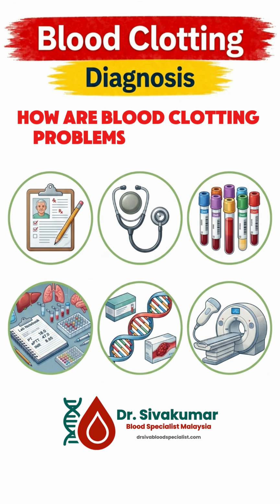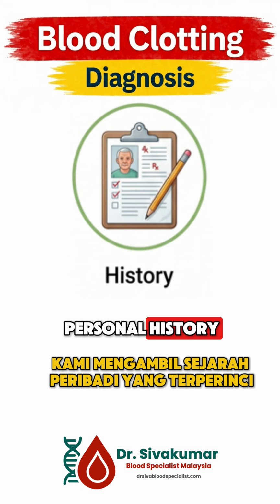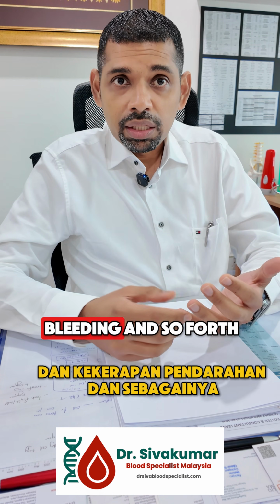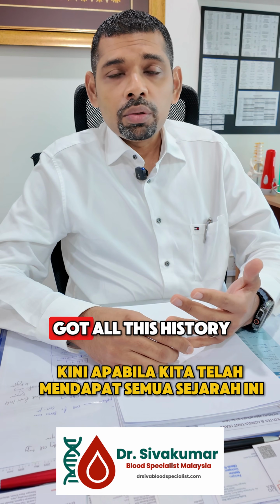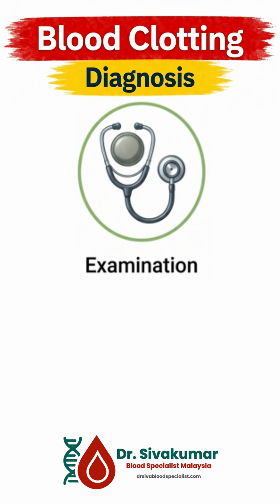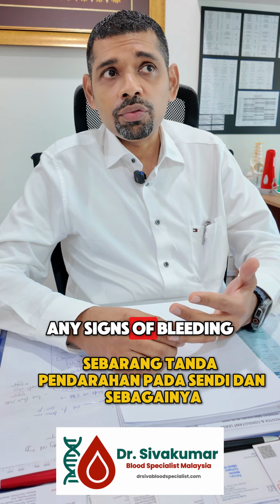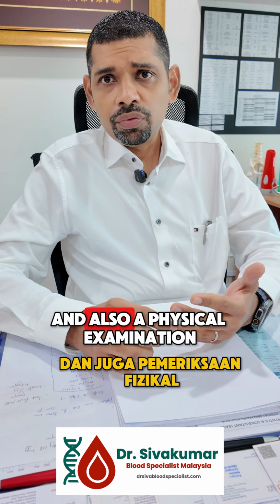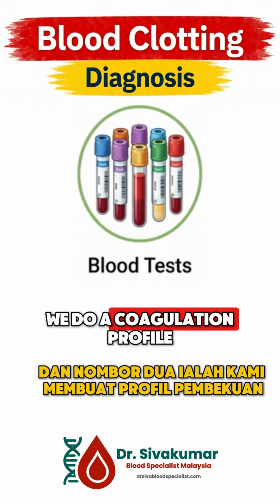Blood Clotting Disorders: How Are They Diagnosed?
Unexplained bleeding.
Sudden clots.
Or symptoms that just don’t add up.

So how do doctors actually confirm what’s going on?

Diagnosis of clotting or bleeding disorders is not based on one test. It’s a step-by-step process to understand the full picture.

It usually starts with a detailed history.

Doctors will ask about:

- Type and pattern of bleeding
- Frequency and severity
- Family history of similar conditions
- Medications, supplements, or herbal intake

This helps identify whether the condition could be inherited or acquired.

Next comes a physical examination.

Doctors look for signs such as:

- Bruising
- Joint swelling from bleeding
- Visible bleeding tendencies

Once this is done, blood tests are the next step.

Initial tests include:

- Full blood count (to check platelet levels)
- Coagulation profile (PT, aPTT, INR)

These help assess how well your blood is clotting.

If needed, more detailed testing is done, including:

- Clotting factor levels (Factor VIII, IX)
- Von Willebrand factor levels and activity
- Thrombophilia screening (Factor V Leiden, Protein C, Protein S, Antithrombin III)

When a clot is suspected, imaging plays a key role.

Depending on symptoms, doctors may use:

- Ultrasound Doppler (for limb clots like DVT)
- CT Pulmonary Angiography (CTPA) (for lung clots)
- CT or MRI brain (for stroke)

These scans help confirm:

- Where the clot is
- How severe it is

Identify the problem early and accurately so the right treatment can begin.

Watch this video to understand how blood clotting and bleeding disorders are diagnosed step by step.

Dr Sivakumar Palaniappan is a Consultant Haematologist at Pantai Hospital Kuala Lumpur, specialising in diagnosing and managing blood clotting and bleeding disorders.

If this was helpful, like this post and share it with someone who may benefit.